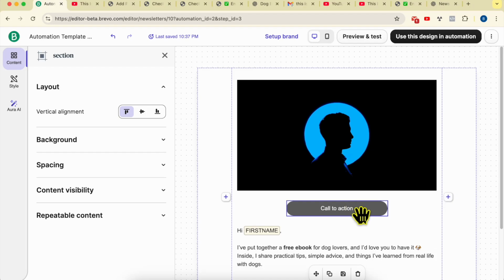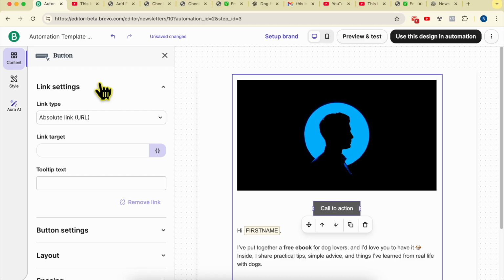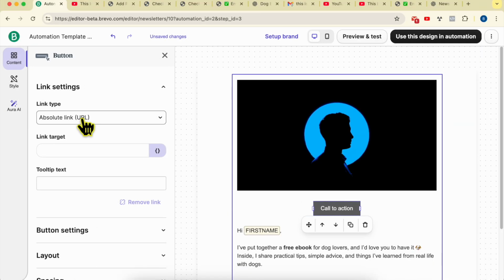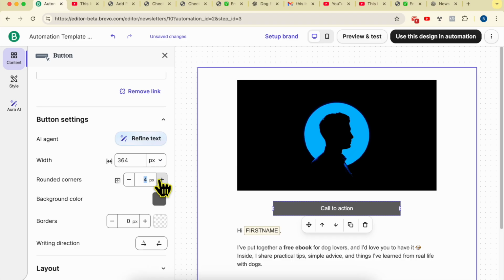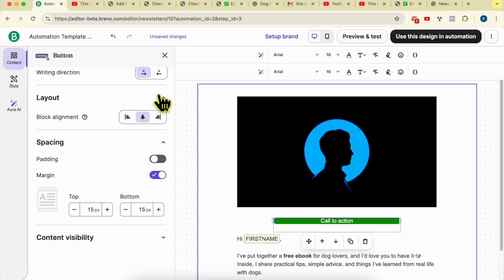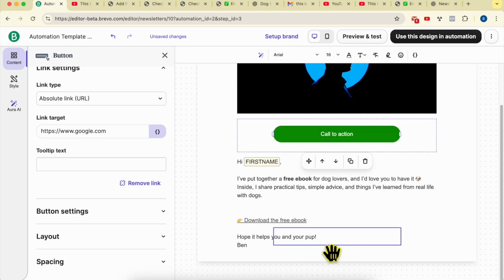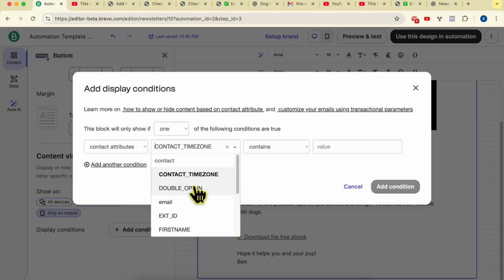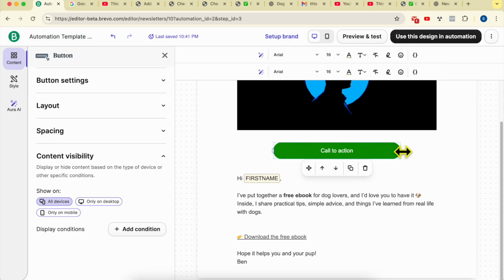How to Add a Button in Brevo Emails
Learn how to add a button in your Bravo emails step by step! In this tutorial, I will show you exactly how to add, customize, and link buttons in your Bravo email campaigns. If you want to add a button in your Bravo emails, this video will guide you through every setting, including button size, color, alignment, spacing, corners, and content visibility.

This video covers everything you need to add a button in your Bravo emails, from dragging and dropping elements to setting conditional visibility for mobile or desktop viewers. You’ll also learn how to duplicate buttons, preview them, and link them to any website or landing page, making your emails more interactive and engaging.

Inside my Dotcom Builders Academy, you can access multiple free online courses including tutorials on Bravo email marketing, email automation, website building, Hostinger web hosting, WordPress, and more. Get all these resources today for free and master your email marketing and website skills.

If you’re looking to add a button in your Bravo emails, customize your campaigns, or boost engagement with clickable buttons, this tutorial is perfect for you.